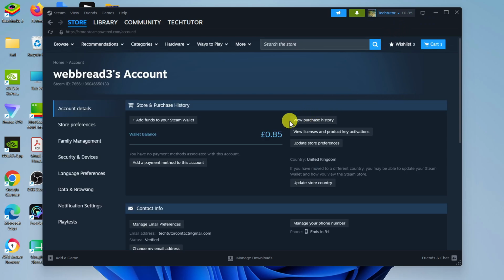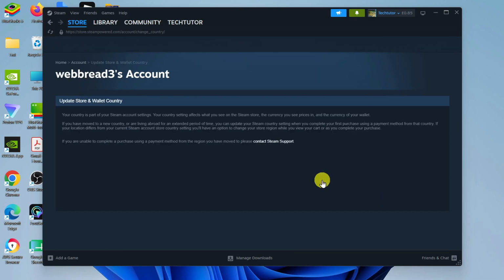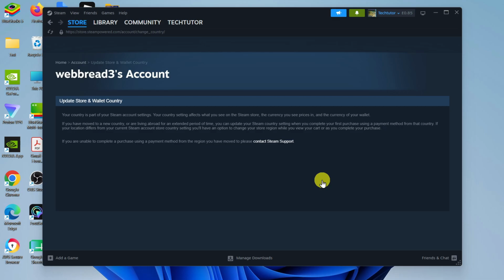How To Change Region In Steam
Learn how to change region in Steam with this quick and easy step-by-step tutorial. In this video, I’ll show you where to find your Steam country and region settings, how Steam store region works, and what options may be available if you have moved to a new country or need to update your account location. This beginner-friendly Steam guide is helpful if you want to understand Steam region settings, store country, payment region, and account location on your laptop or PC.

Thanks!